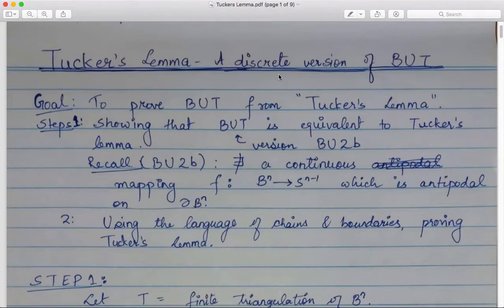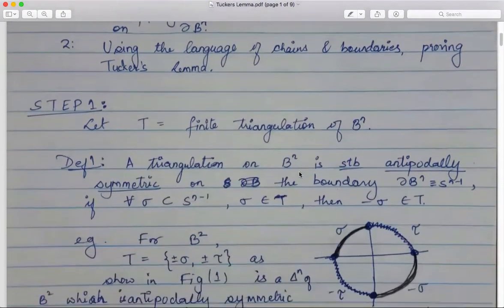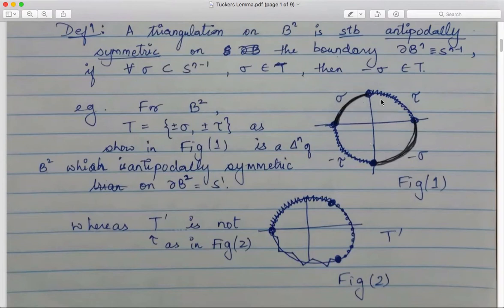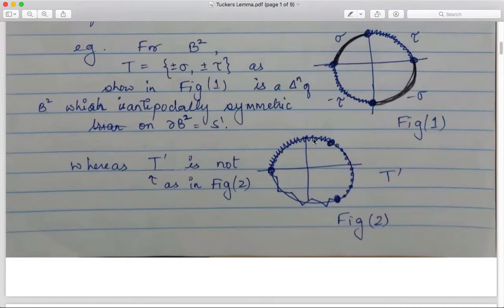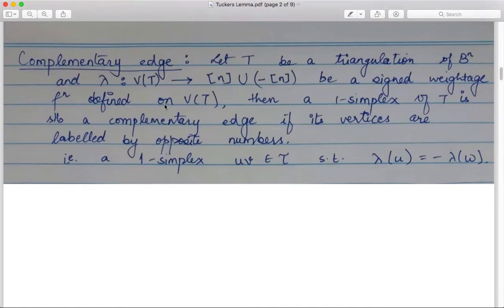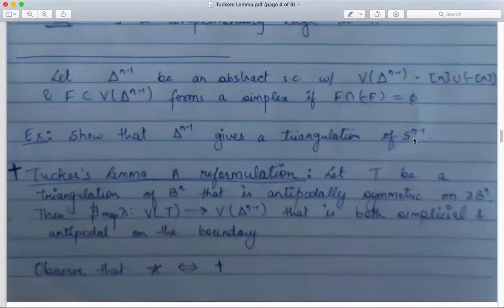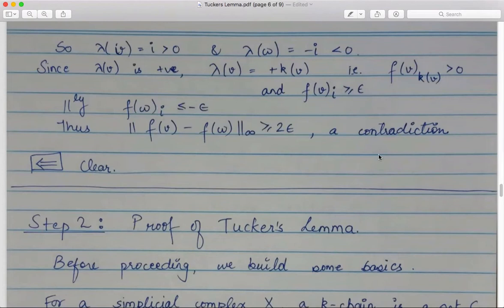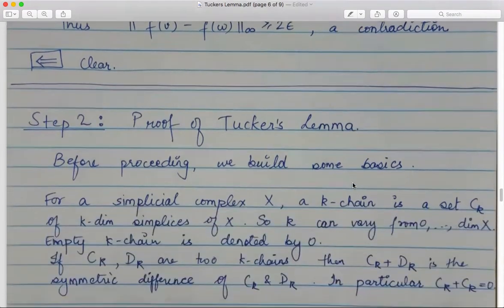Tuckers Lemma - A combinatorial version of Borsuk Ulam Theorem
In this lecture, we will see two equivalent versions of Tucker's Lemma. We will show how they are equivalent to one of the versions of Borsuk Ulam Theorem. And lastly, we will see an independent proof of the Tucker's Lemma.